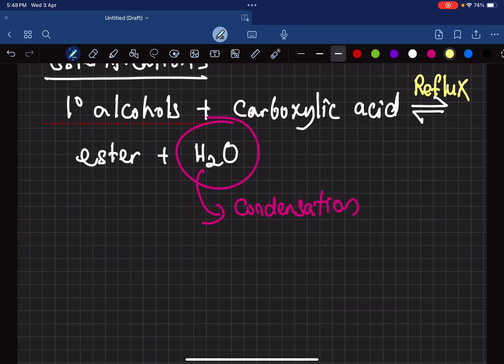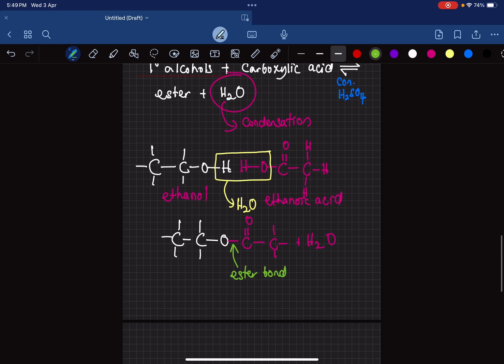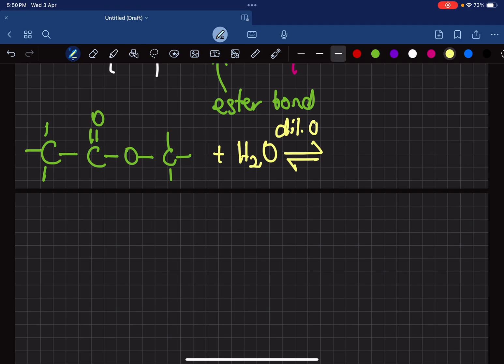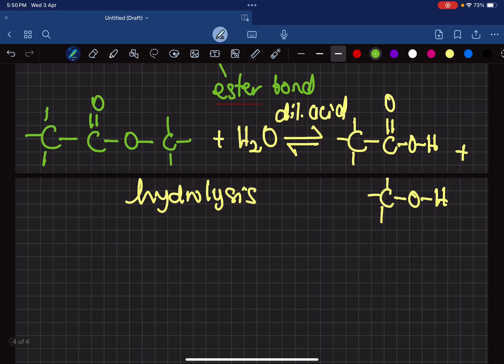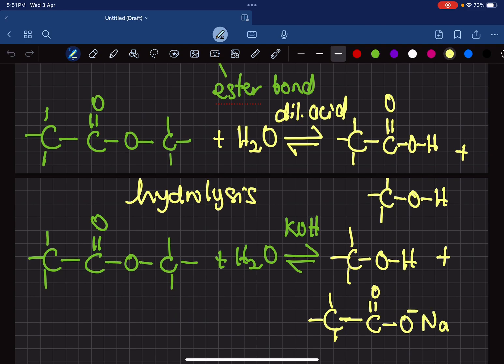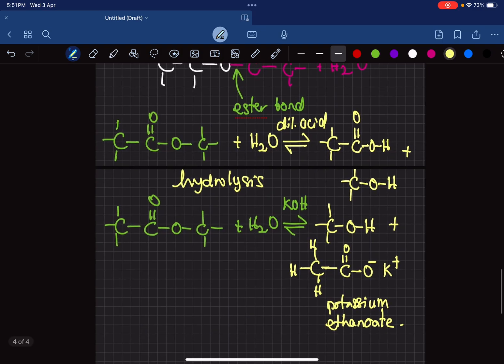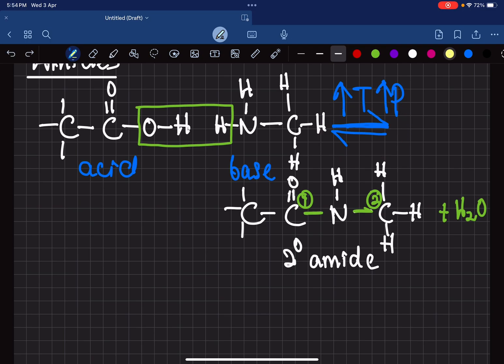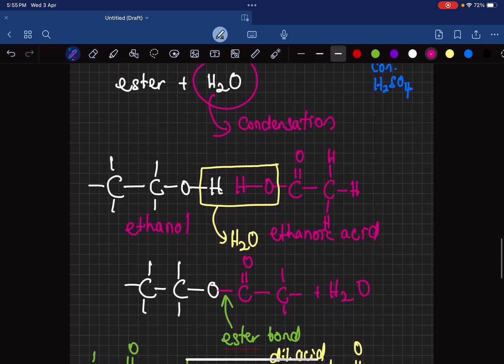Unit 2: Study Area 1 - Condensation and Hydrolysis Reactions reactions (page 36 to page 37)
A carboxylic acid can undergo a condensation reaction with an alcohol to produce an ester. Water is
produced in the reaction. We will only consider the reactions involving primary alcohols. This process is catalysed with a concentrated strong acid such as sulfuric acid.Amides can form from the condensation of an amine and a carboxylic acid. However this direct conversion is difficult because amines are basic and are likely to convert carboxylic acids into the carboxylate ion. Therefore high temperatures are required to achieve this direct reaction, known as pyrolysis. There are better methods of forming the amide that involve organic molecules and catalysts we have not investigated.